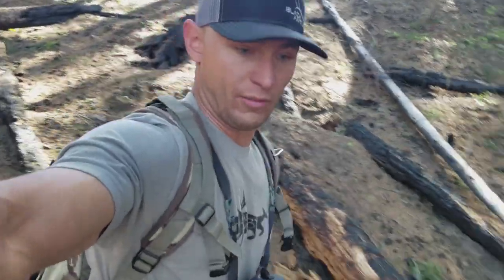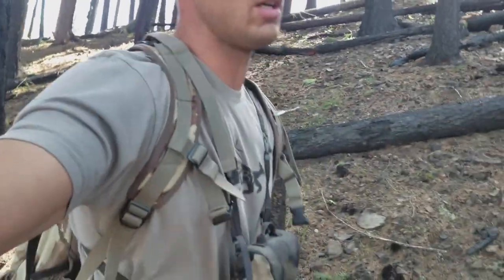10 BLACKTAIL SHED HUNTING TIPS!!!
Ten fast and easy tips that I use to help find blacktail sheds.